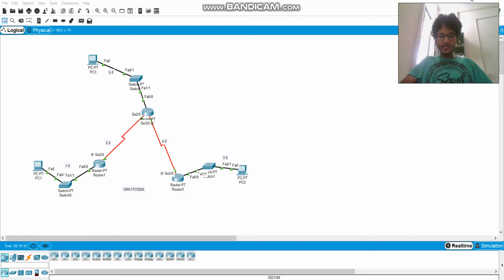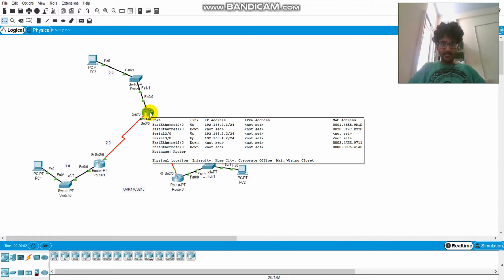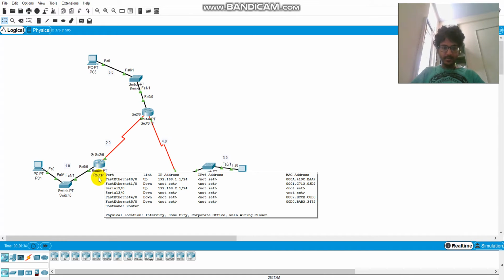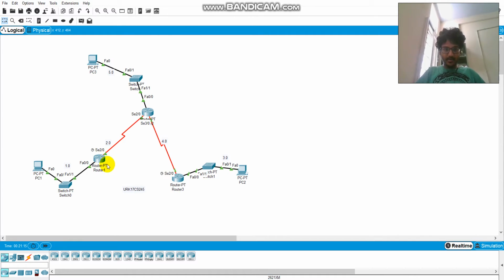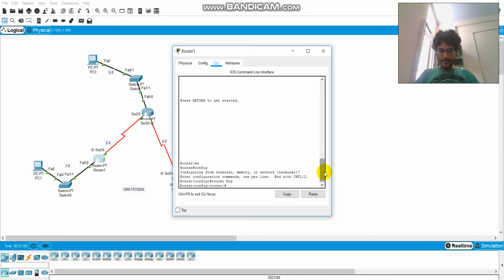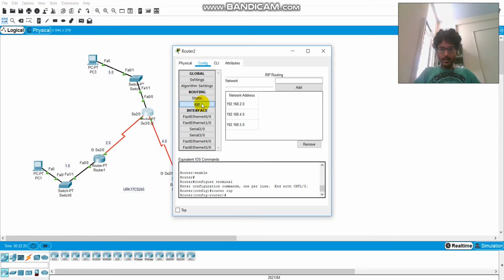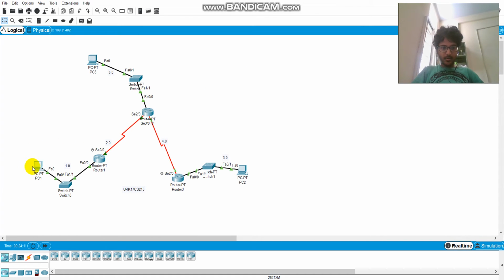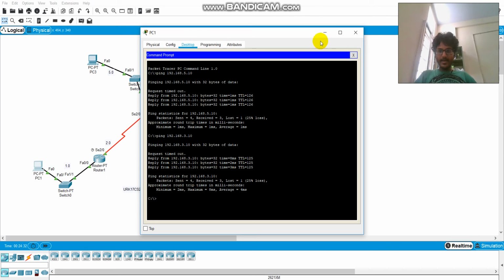6 Dynamic routing